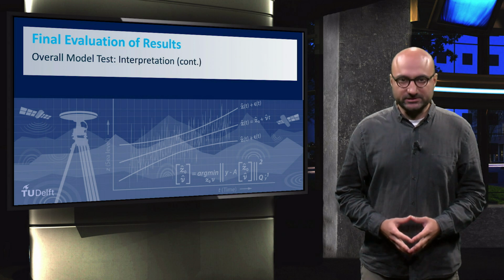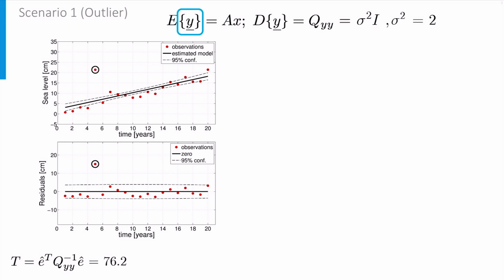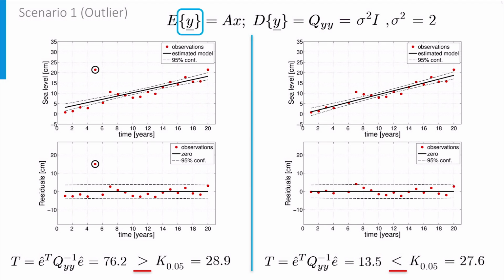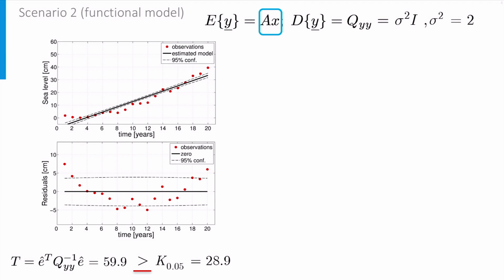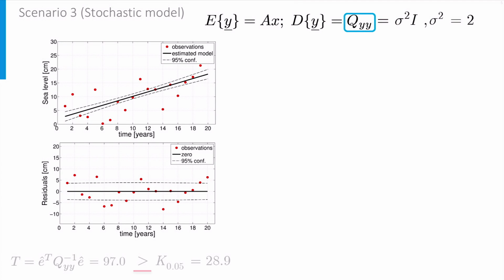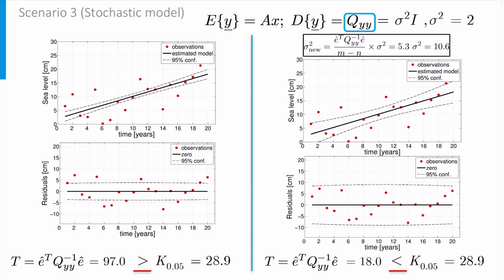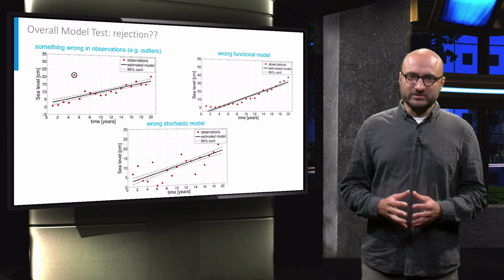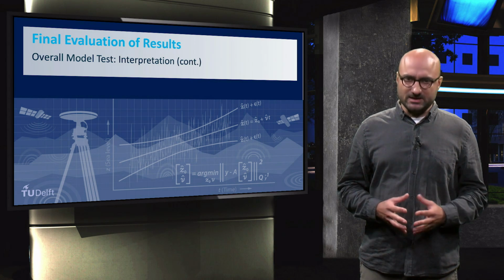OT.1x_2017_V64B_OMT_interpretation_2-video